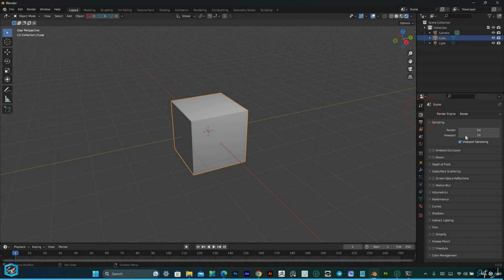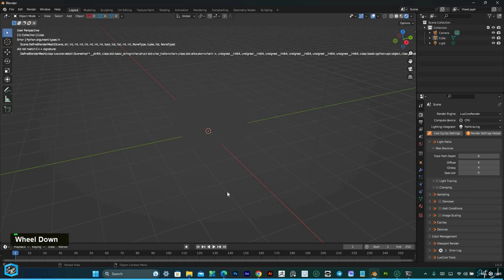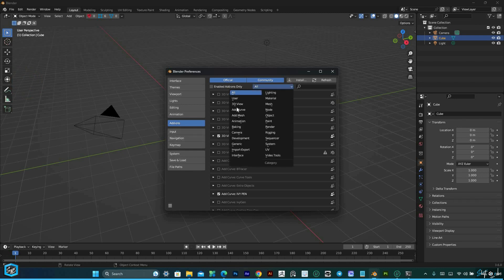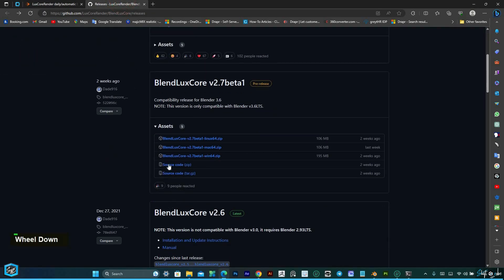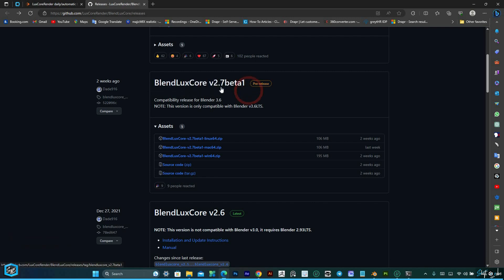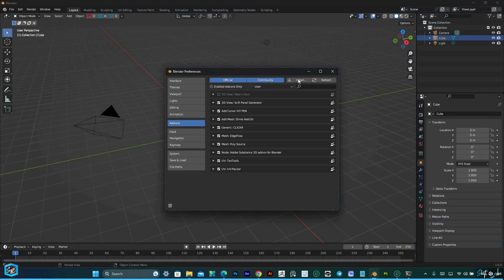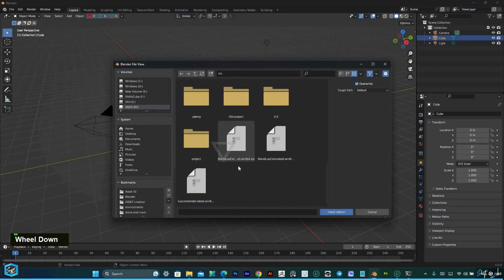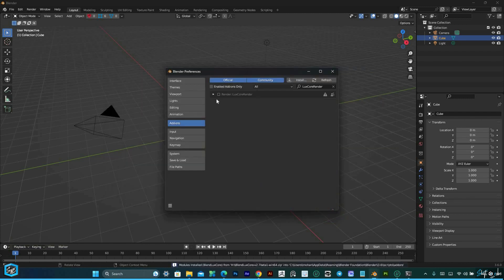LuxCore Render shader error fixing in blender 3.6 | Free Opensource Render Engine | shift 4 cube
LuxCore Render shader error fixing in blender 3.6
In this video, I'll show you how to fix LuxCore Render shader errors in Blender 3.6. If you've been experiencing issues with LuxCore Render in the latest version of Blender, follow along as I guide you through the steps to resolve these problems. By uninstalling the old version and installing the new BlendLuxCore v2.7 beta 1, you'll be able to get LuxCore Render up and running smoothly.